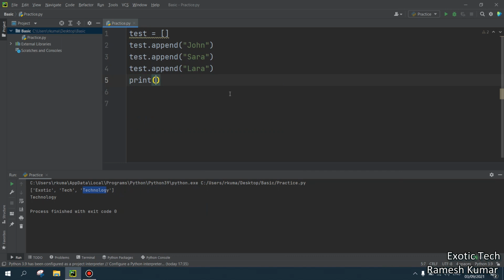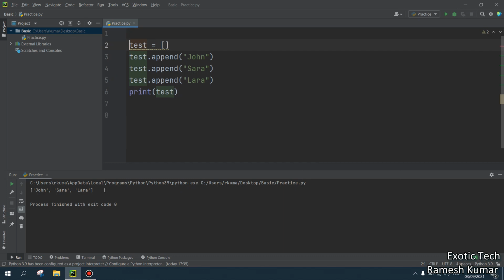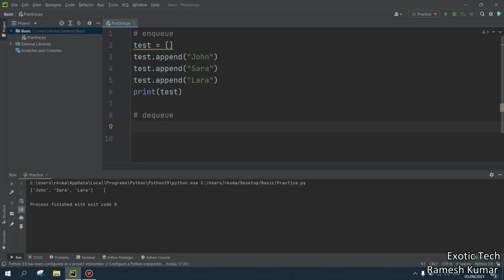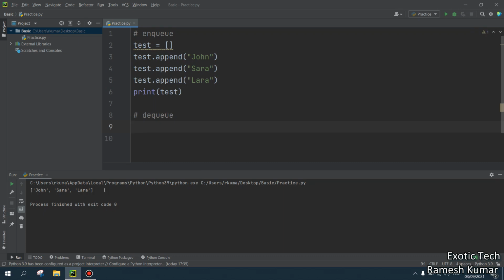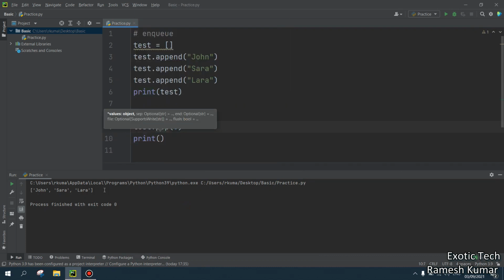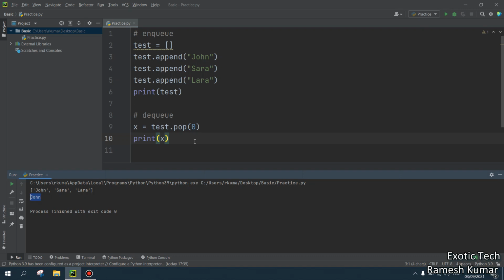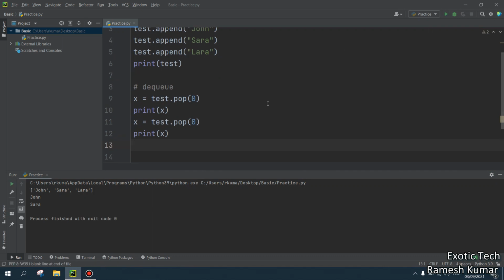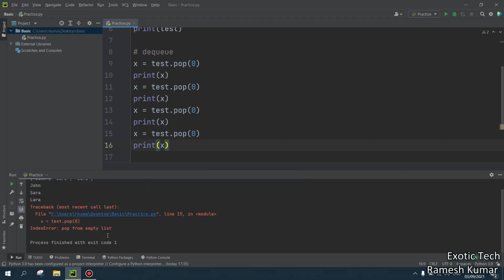Queues in Python